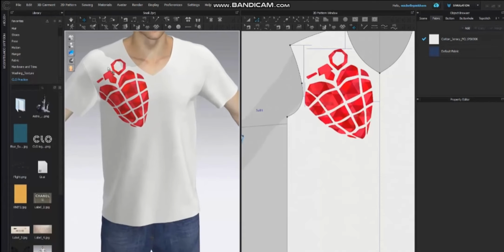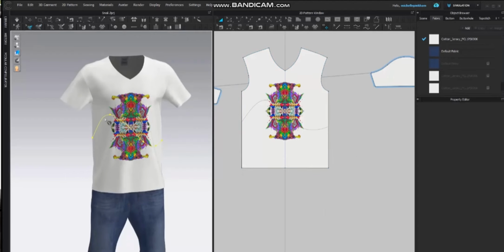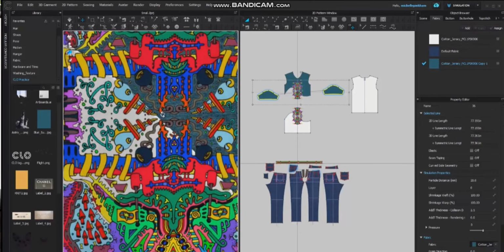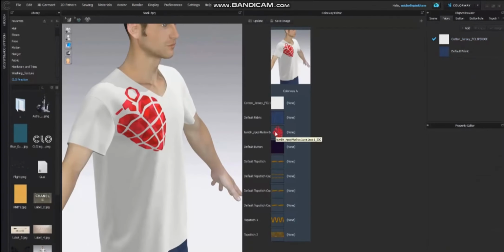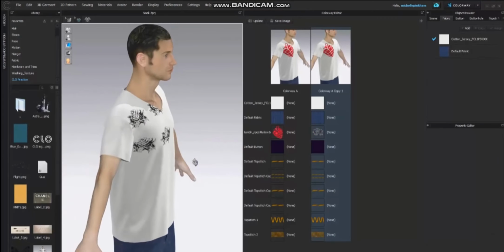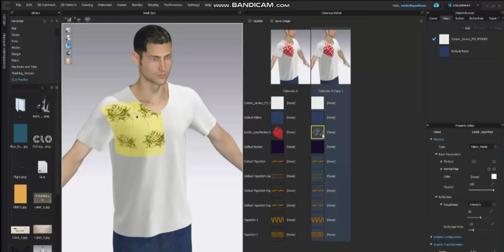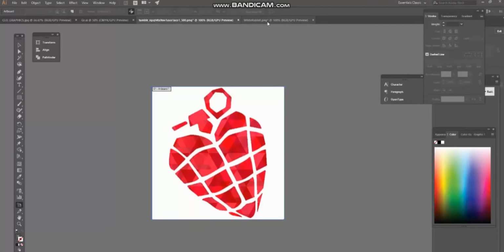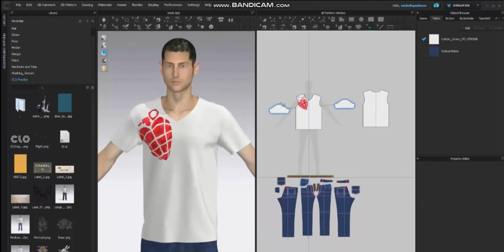How to Work with Graphics in CLO - Part 3